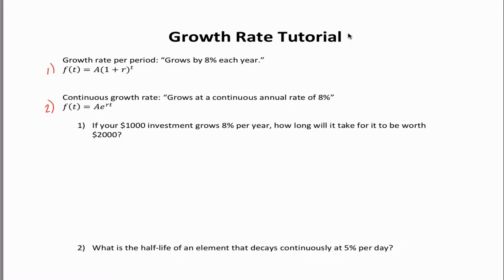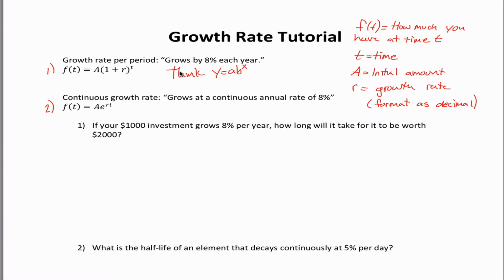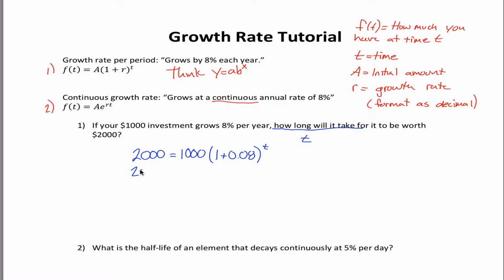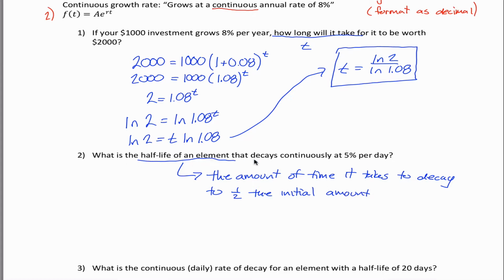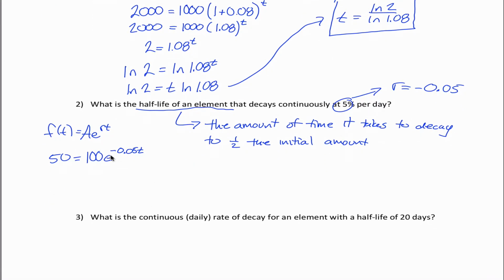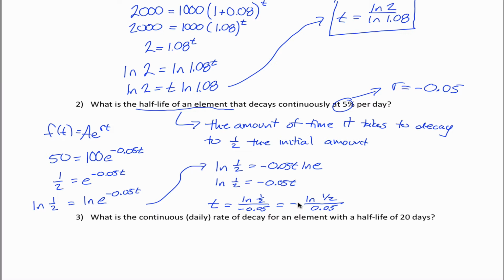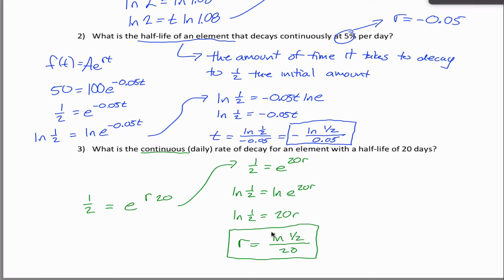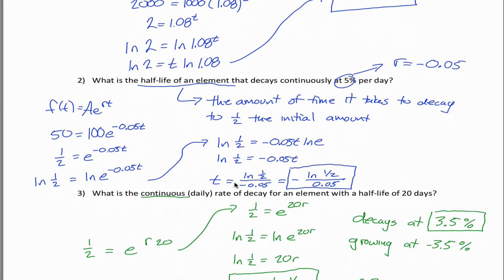Applications of Log & Exponential Equations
Some growth rate/decay examples illustrating how to solve exponential equations by introducing logs.